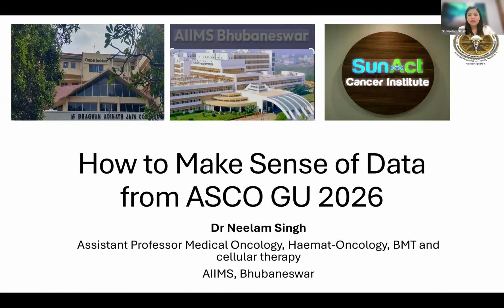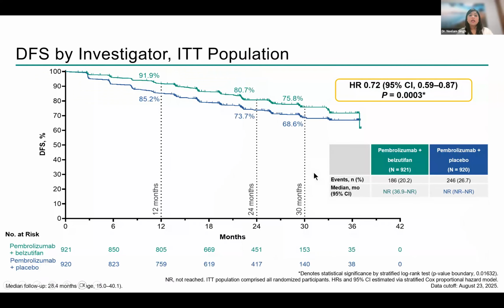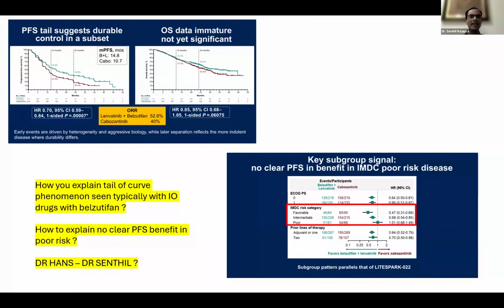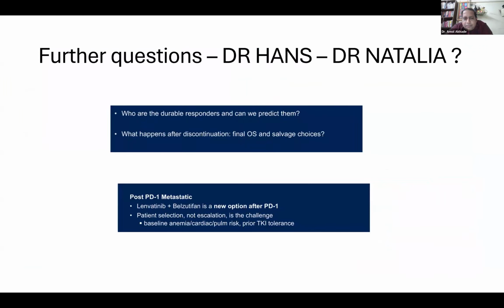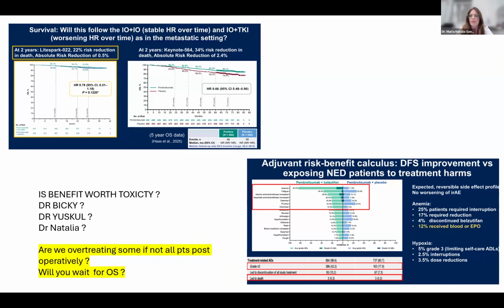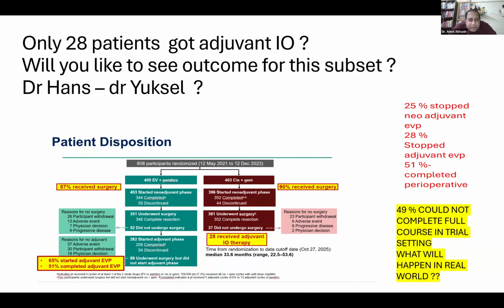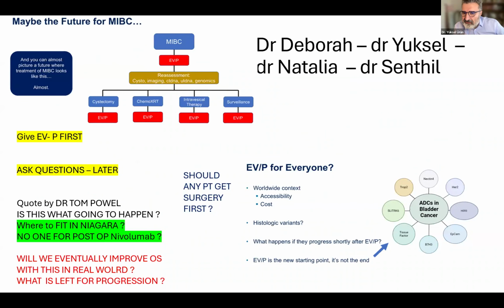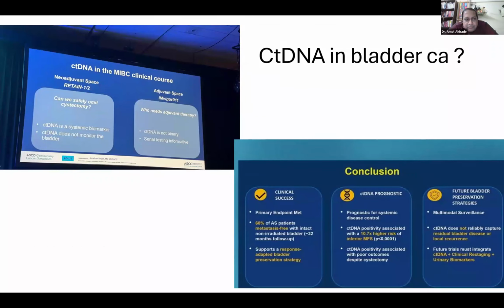How to Make Sense of Data from ASCO GU 2026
What's New Data at ASCO GU 2026
Speaker - Dr. Neelam Singh

Moderator: Dr. Amol Akhade
Faculty: Dr. Hans Hammers, Dr. Bicky Thapa, Dr Deborah Mukherji, Dr. Yüksel Ürün, Dr. María Natalia Gandur Quiroga & Dr. Senthil J Rajappa